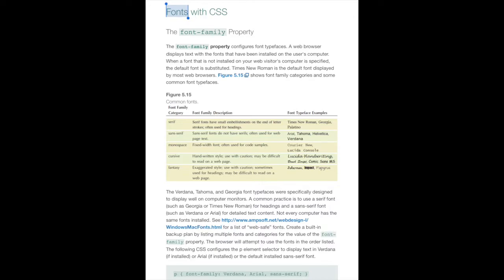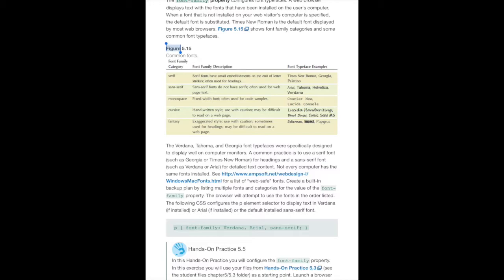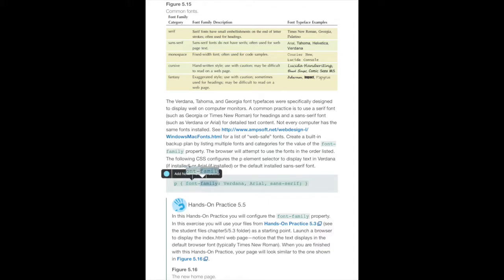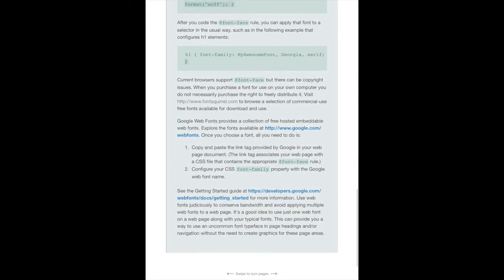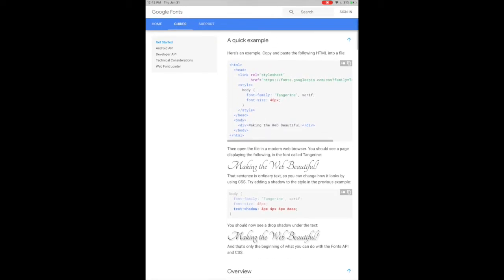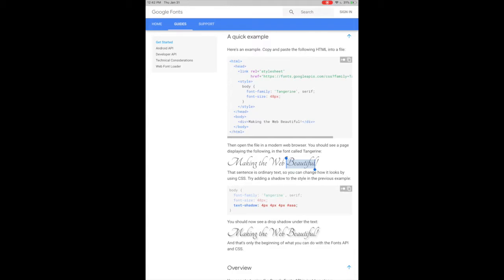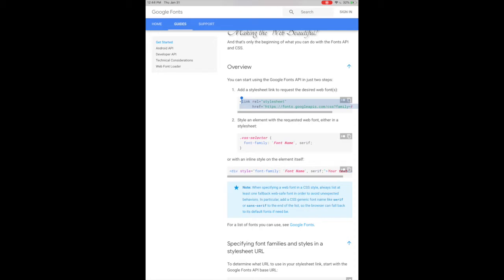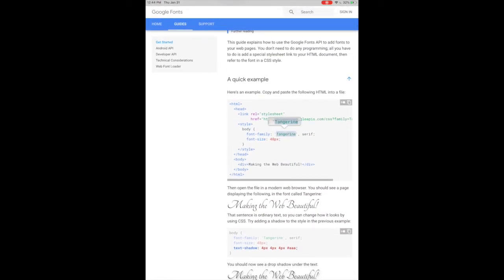WEB101 Chapter 5 Fonts